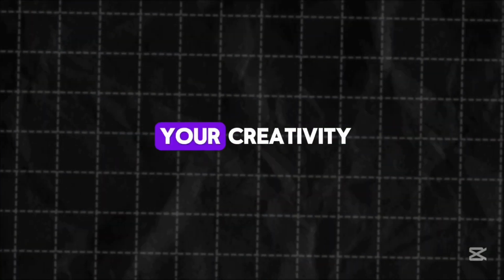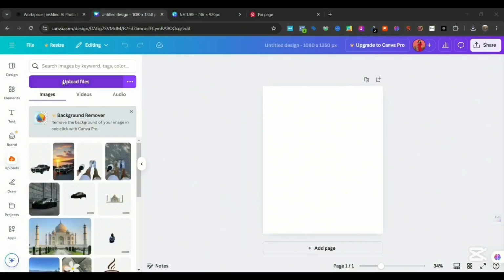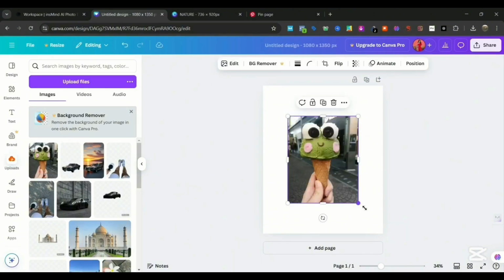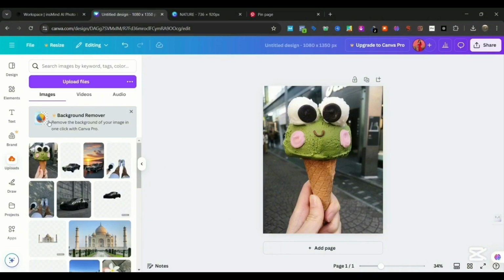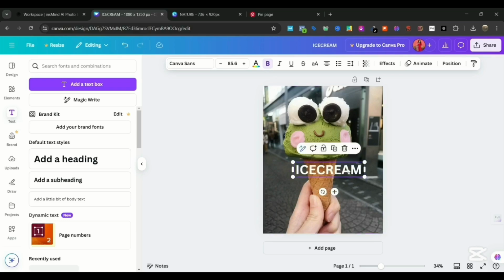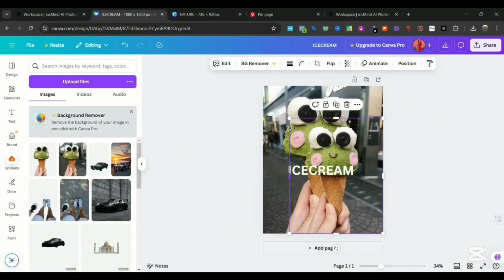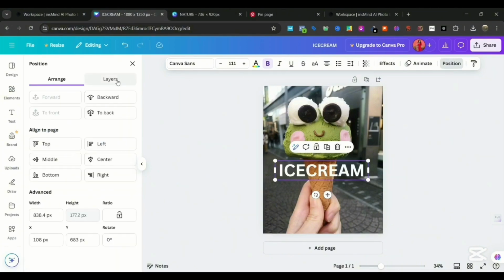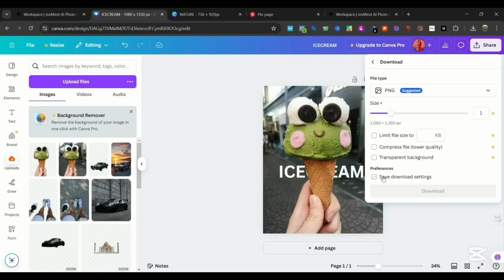How to Text Behind image in Canva in just 2 minute by TutorWorld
Want to create a stunning text-behind-image effect? In this tutorial, I’ll show you a simple and easy way to place text behind an object using Canva. This effect is perfect for thumbnails, posters, and creative designs!

🔹 What You'll Learn:
✔ How to select and mask an object
✔ How to position text behind an image
✔ Pro tips for a realistic look

🎬 Watch till the end for a bonus tip!

How to text behind image
Text behind image
How to text behind the image
How to text behind image in canva